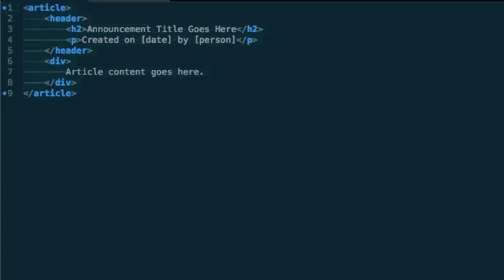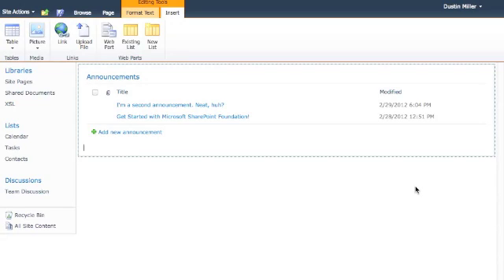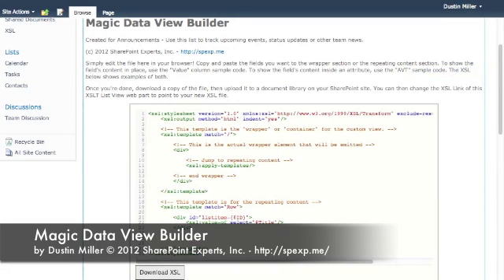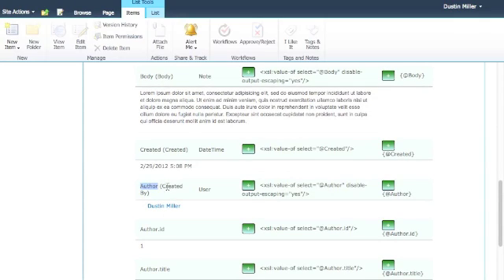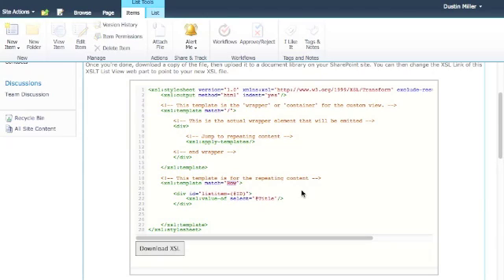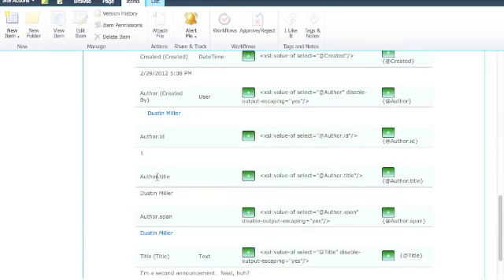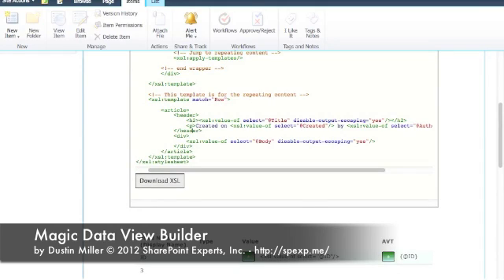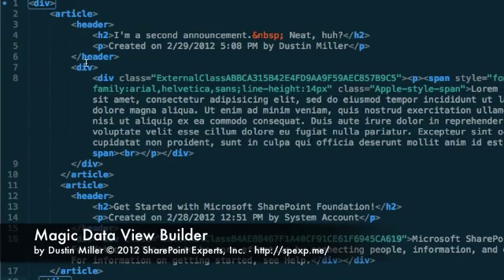Magic Data View Builder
Data View Web Parts rock. They really do. I've created a new template file to make building totally customized Data View Web Parts super-simple. And you don't even need SharePoint Designer to do it.